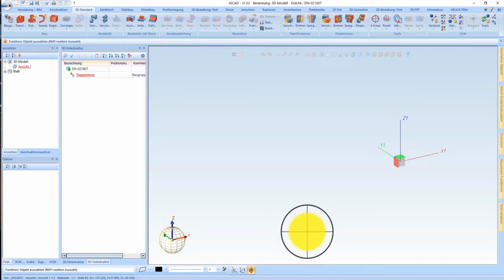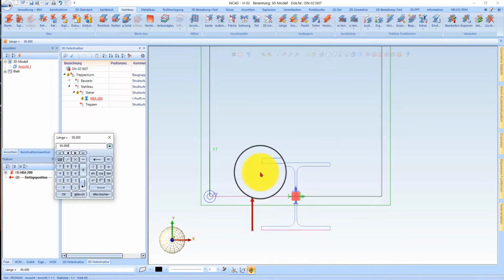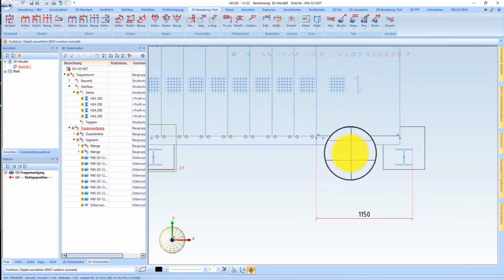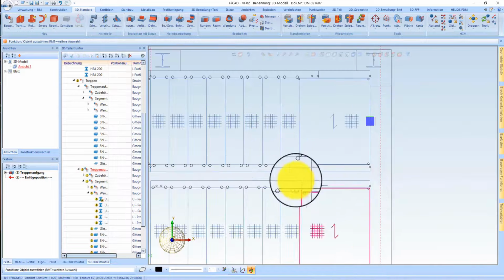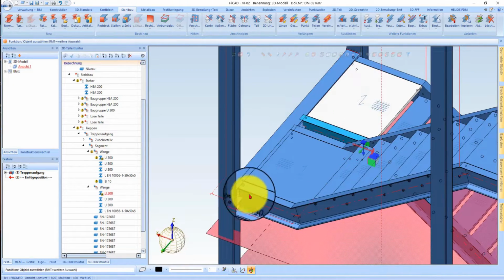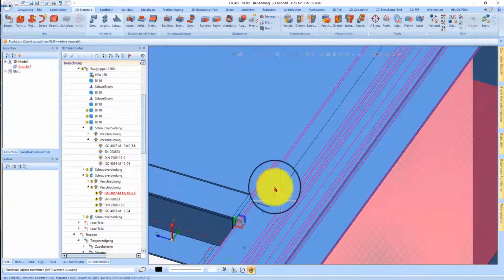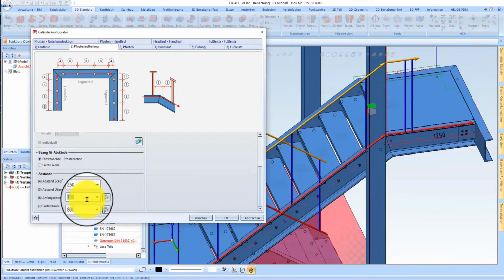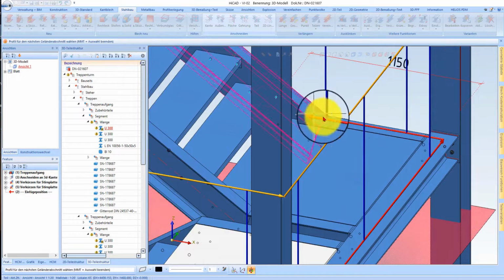HiCAD Masterclass: Perfect Stair Tower in No Time!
HiCAD Tutorial: Railing Construction Made Easy! 🛠️

In this tutorial, we will show you how to efficiently and precisely design railings with HiCAD. Whether you're a beginner or an experienced professional, these tips will revolutionize the way you work!

🕒 Timestamps:

00:00 - Introduction and Importance of Subscriptions and Notifications
01:23 - Starting the Tutorial: Creating a Foundation
03:45 - Structuring and Creating Assemblies
05:12 - Customizing the User Interface and Using Macros
07:34 - Introduction to Parametric Design
10:00 - Creating a Stair Tower
12:30 - Optimizing the Design Process
15:00 - Applying Macros in Design
17:30 - Tips for Efficient Design Techniques
20:00 - Creating Railings and Handrails
22:30 - Integrating Components into the Tower
25:00 - Customizing and Personalizing Assemblies
27:30 - Using Templates and Standards
30:00 - Finalizing the Stair Tower Design
32:30 - Conclusion and Final Thoughts

Why HiCAD? 🌟
HiCAD is not just another CAD system. It's THE system for mechanical engineering, sheet metal construction, facade engineering, metal construction, steel construction, plant construction, and metalworking. With its intuitive user interface and powerful features, HiCAD can take your projects to the next level. Whether you have a complex construction project or just need a quick sketch, HiCAD has the tools you need.

Visit our official ISD Group homepage or check out HiCAD Help for more tutorials and support.

About ISD Group:
The ISD Group is your partner for easy engineering and optimal project collaboration. With innovative software solutions like HiCAD and HELiOS, the ISD Group offers tailored solutions for various industries. Discover the limitless world of 3D CAD and PDM with ISD Group products.